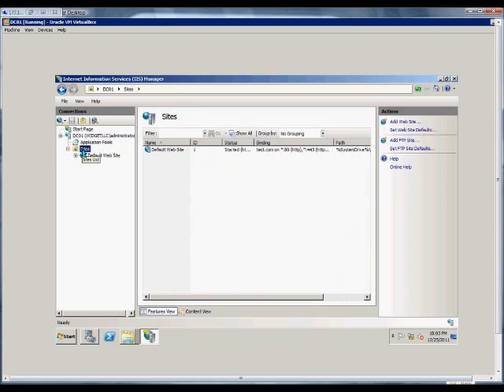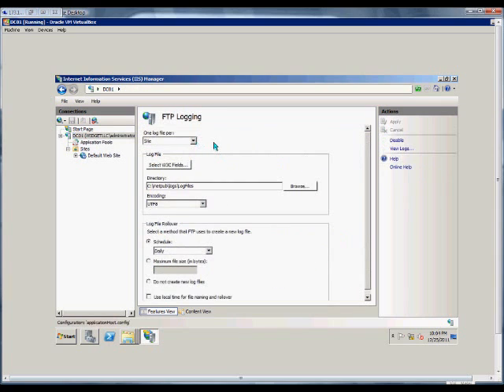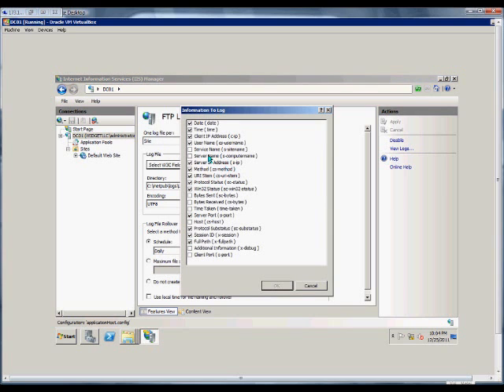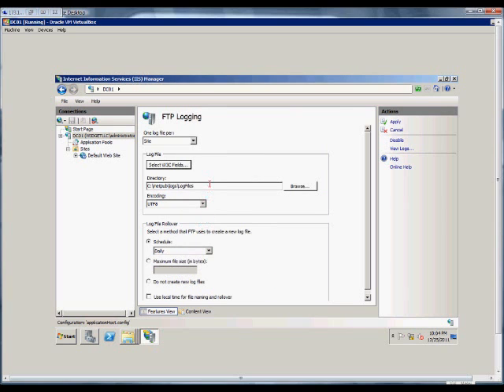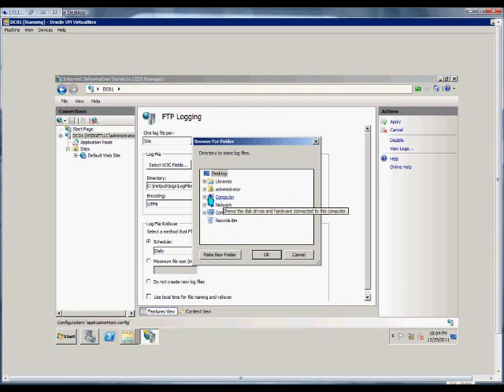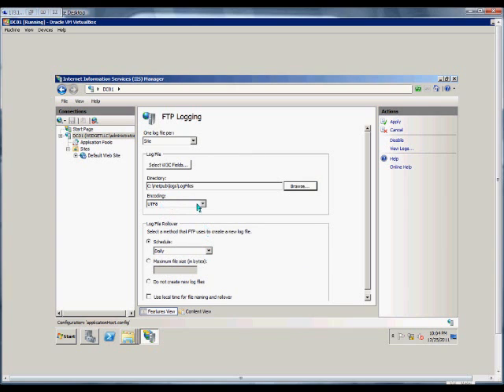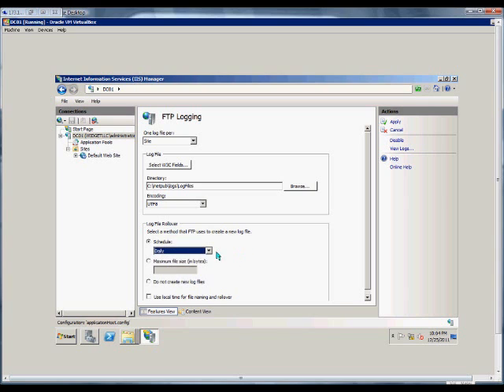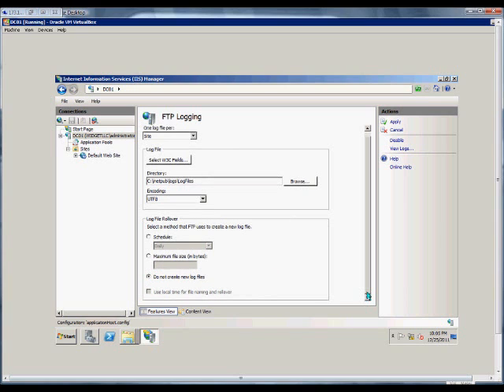How to change the log file rollover schedule for an FTP site on a Windows 2008 R2 server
Author and talk show host Robert McMillen explains how to How to change the log file rollover schedule for an FTP site on a Windows 2008 R2 server.